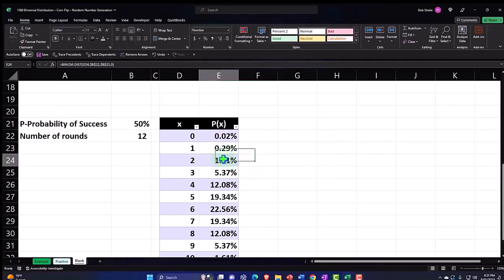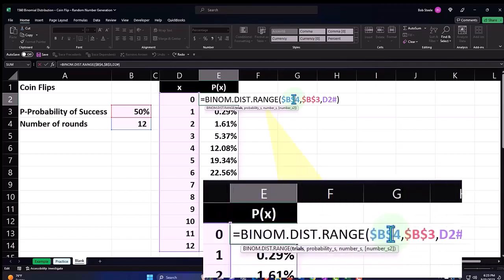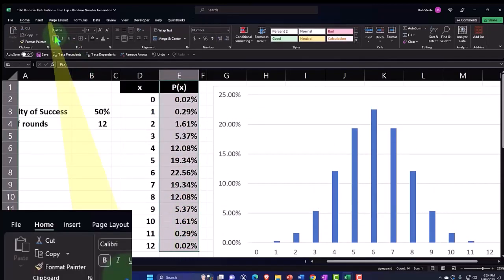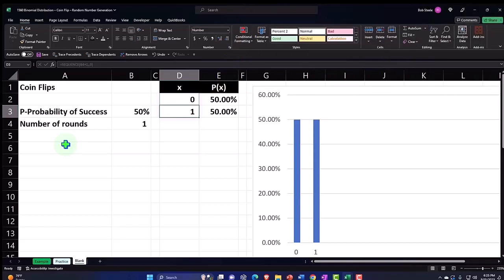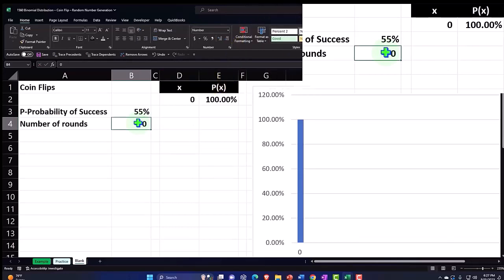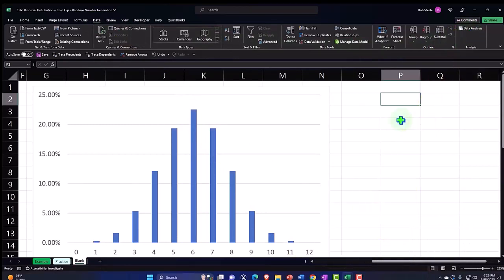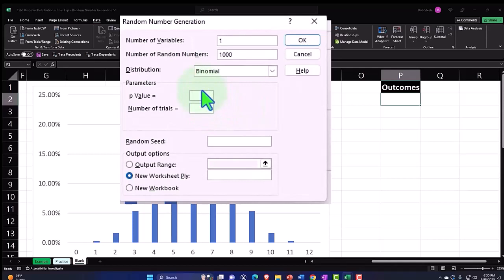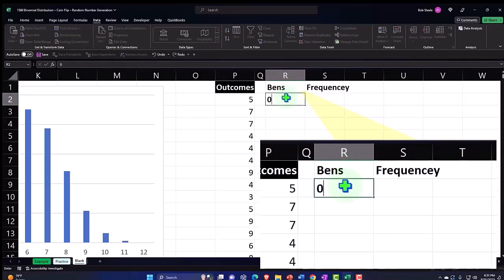Binomial Distribution – Coin Flip – Random Number Generation Part 2 Statistics & Excel